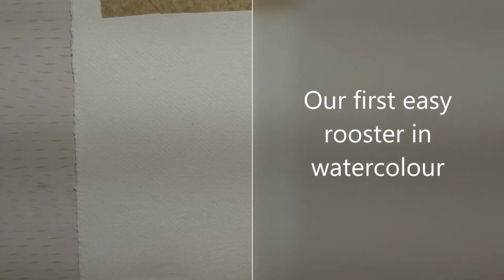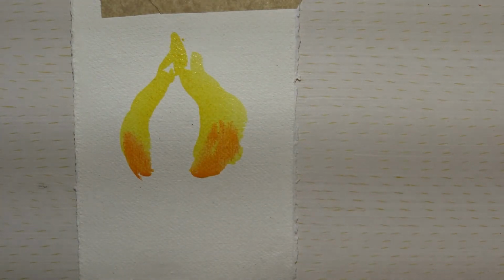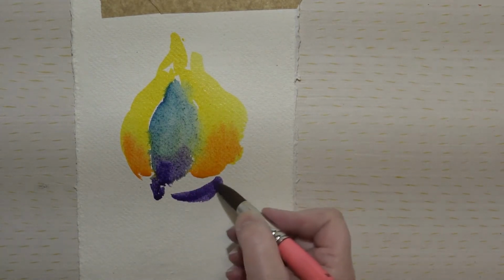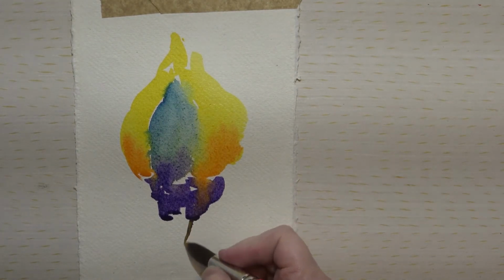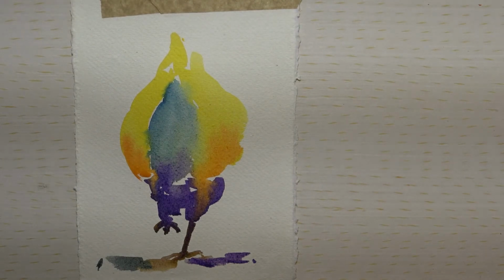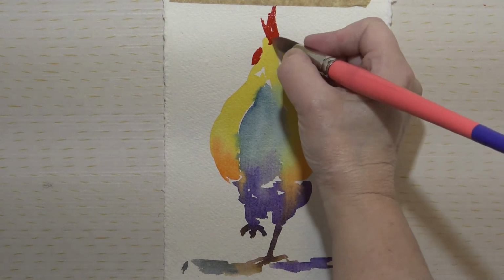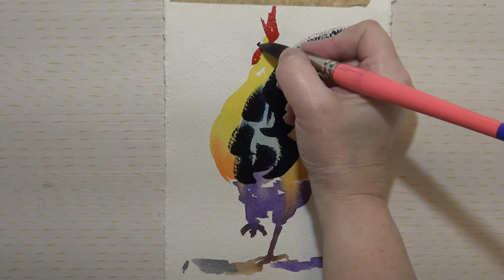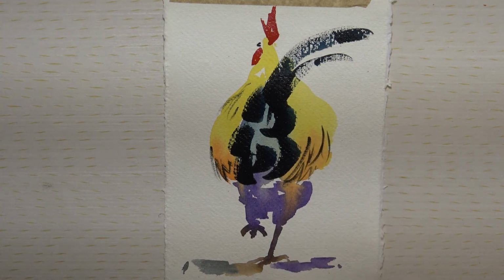Marilyn Allis Small Rooster Series Number One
Part one of a series of four, very easy small roosters and chickens. Just a few minutes to create an impressionistic loose rooster with just a few watercolours. Everyone can do this.